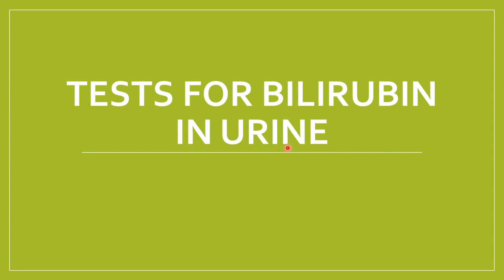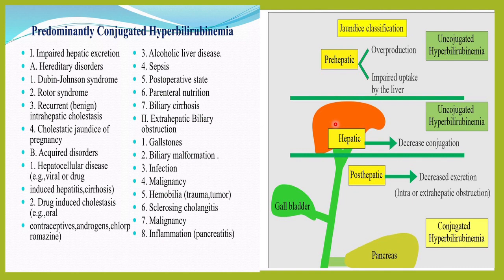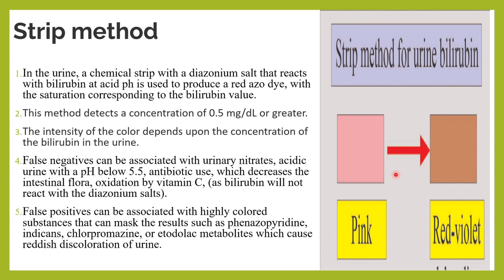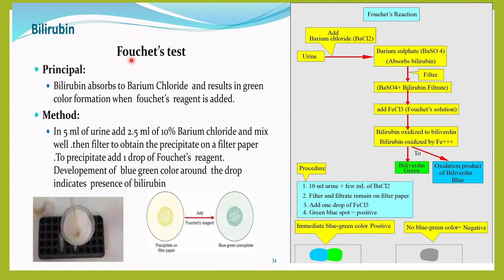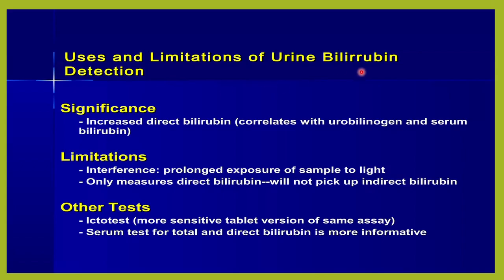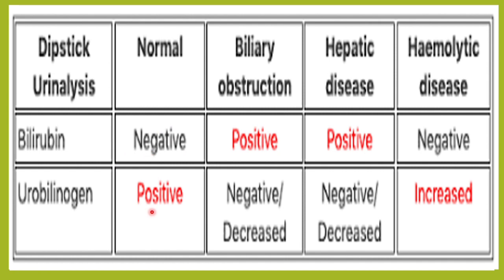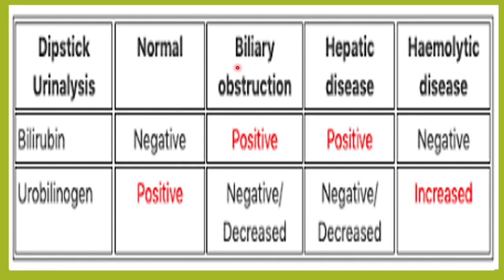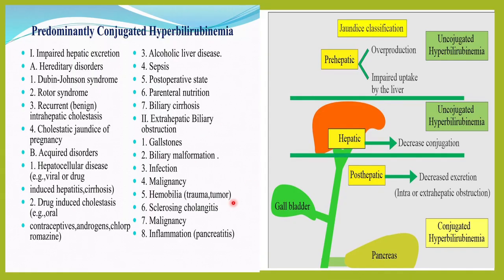TESTS TO DETECT BILIRUBIN IN URINE.JAUNDICE LAB TEST,URINE BILIRUBIN TEST.FOUCHETS TEST,ICO TABLET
TEST TO DETECT BILIRUBIN IN URINE
TEST TO DETECT BILIRUBIN IN URINE IN HINDI
URINE BILIRUBIN TEST
TESTS FOR JAUNDICE
LAB TEST FOR JAUNDICE IN HINDI
BLOOD TEST FOR JAUNDICE
URINE TEST FOR JAUNDICE
TEST TO DETECT BILIRUBIN IN URINE IN KANNADA
CAUSES OF BILIRUBIN IN THE URINE
CONJUGATED BILIRUBIN IN URINE PRESENT
REAGENT STRIP FOR DETECTION OF BILIRUBIN IN URINE
PRINCIPLE OF REAGENT STRIP FOR DETECTION OF BILIRUBIN IN URINE

WHAT IS JAUNDICE
JAUNDICE IN HINDI
JAUNDICE  AND BILIRUBIN IN THE URINE IN HINDI
LAB TESTS FOR JAUNDICE URINE BILIRUBIN IN HINDI
UROBILINOGEN ON HINDI

BILIRUBIN BLOOD TEST
TOTAL BILIRUBIN
DIRECT BILIRUBIN
INDIRECT BILIRUBIN
BILIRUBIN BLOOD TEST IN HINDI
TOTAL BILIRUBIN IN HINDI
DIRECT BILIRUBIN IN HINDI
INDIRECT BILIRUBIN IN HINDI
TOTAL BILIRUBIN NORMAL RANGE
DIRECT BILIRUBIN NORMAL RANGE
INDIRECT BILIRUBIN NORMAL RANGE
BILIRUBIN  IS HIGH
TOTAL BILIRUBIN IS HIGH
TOTAL BILIRUBIN 2
DIRECT BILIRUBIN HIGH
INDIRECT BILIRUBIN HIGH
CONGUGATED BILIRUBIN  MEANS
UNCONJUGARED BILIRUBIN  MEANS
WHAT IS DIRECT BILIRUBIN
WHAT IS INDIRECT BILIRUBIN
BILIRUBIN METABOLISM
HOW IS BILIRUBIN FORMED
HOW IS BILIRUBIN  EXCRETED
WHAT HAPPENS IFBILIRUBIN   IS HIGH
WHAT ARE THE CAUSES OF HIGH BILIRUBIN
CAUSES OF HIGH DIRECT BILIRUBIN
CAUSES OF  HIGH  INDIRECT BILIRUBIN
BILIRUBIN BLOOD TEST
LIVER FUNCTION TEST
LFT IN HINDI
LIVER FUNCTION TEST IN HINDI
BILIRUBIN IN THE URINE
BILIRUBINURIA
BILIRUBIN IN THE URINE IN HINDI
TYPES OF BILIRUBIN IN THE URINE
NORMAL RANGE OF BILIRUBIN IN THE URINE
BILIRUBIN IN THE URINE SMALL
BILIRUBIN IN THE URINE MODERATE
BILIRUBIN IN THE URINE LARGE
APPROACH TO A CASE OF HIGH BILIRUBIN IN THE URINE

URINE ROUTINE
URINE ANALYSIS
URINE ROUTINE AND MICROSCOPY
URINE R AND M
URINE DIPSTICK
URINE REGENT STRIPS
URINE ROUTINE  IN HINDI
URINE ANALYSIS IN HINDI
URINE ROUTINE AND MICROSCOPY IN HINDI
URINE R AND M IN HINDI
COST OF URINE ANALYSIS
USES OF URINE EXAMINATION
URINE TEST
URINE TEST IN HINDI
PHYSICAL EXAMINATION OF URINE
CHEMICAL EXAMINATION OF URINE
MICROSCOPY EXAMINATION OF URINE
URINE CULTURE AND SENSITIVITY
PHYSICAL EXAMINATION OF URINE IN HINDI
CHEMICAL EXAMINATION OF URINE IN HINDI
MICROSCOPY EXAMINATION OF URINE IN HINDI
URINE CULTURE AND SENSITIVITY IN HINDI
COLUR OF URINE
SMELL OF URINE
CLARITY OF URINE
TURBIDITY OF URINE
PH OF URINE
SPECIFIC GRAVITY OF URINE
GLUCOSE IN  URINE
PROTEINS IN URINE
BILIRUBIN IN URINE
URINE GLUCOSE
URINE PROTEINS
URINE  KETONES
 URINE BLOOD
URINE LEUCOCYTE ESTERASE
URINE NITRITE
URINE BACTERIA
URINE BILIRUBIN
URINE UROBILINOGEN
MICROSCOPIC EXAMINATION OF  URINE
RBC IN URINE
WBC IN URINE
BLOOD CELLS IN URINE
PUS CELLS IN URINE
EPITHELIAL CELLS IN URINE
 5-6 RBC IN URINE
3-4 RBC IN URINE
5-8 WBC IN URINE
 9-10 WBC IN URINE
8-10 EPITHELIAL CELLS IN
EPITHELIAL CELLS PLENTY IN URINE
CRYSTALS IN URINE
CASTS IN  URINE
BACTERIA IN URINE
YEAST IN URINE
SPERMATOZOA IN URINE
AMORPHOUS DEPOSIT IN  URINE